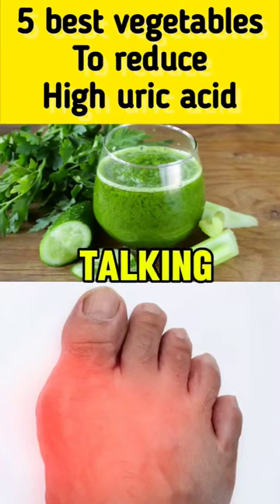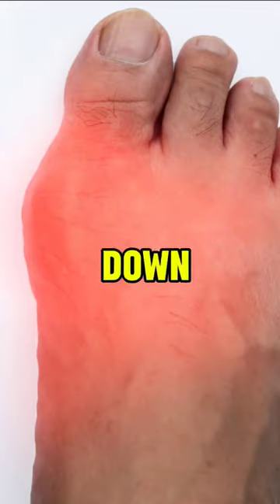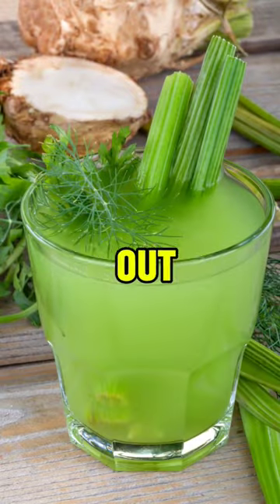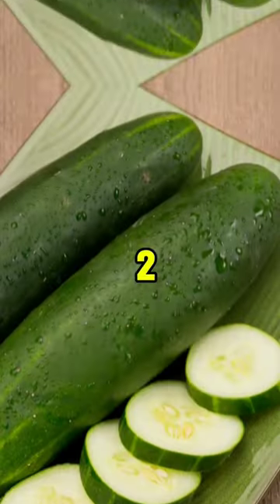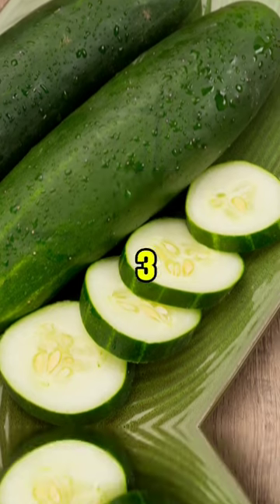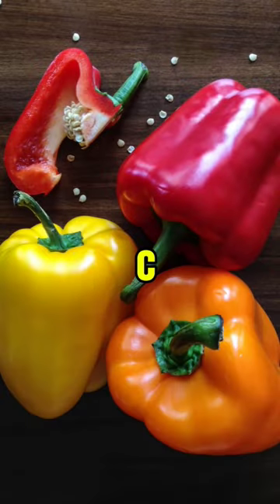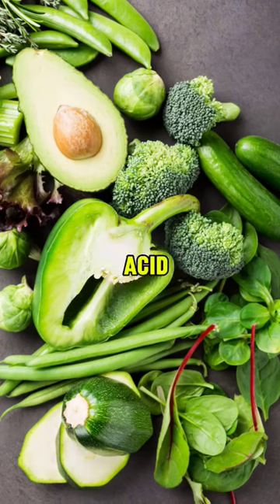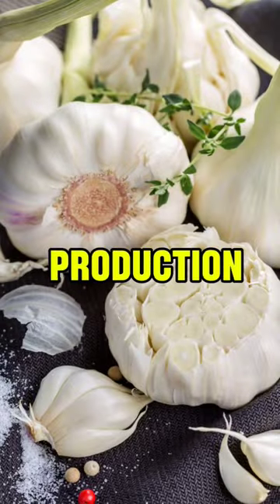5 Best Vegetables For High Uric Acid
5 Best Vegetables For High Uric Acid